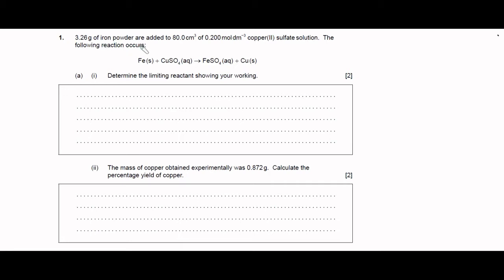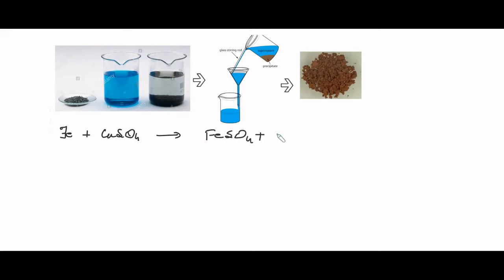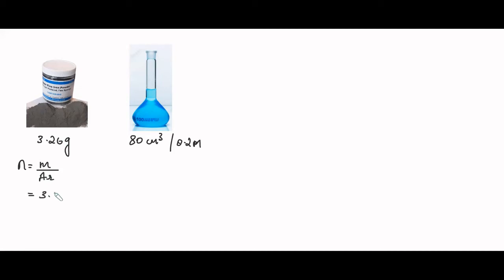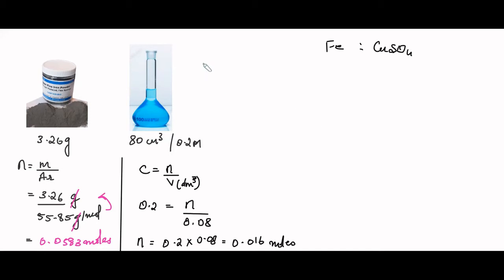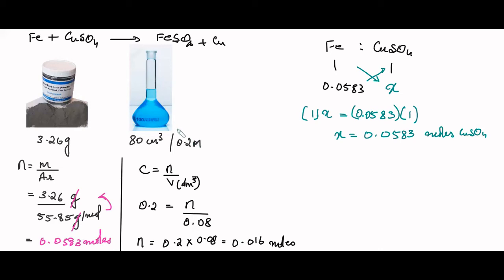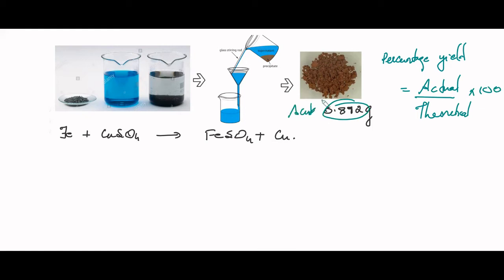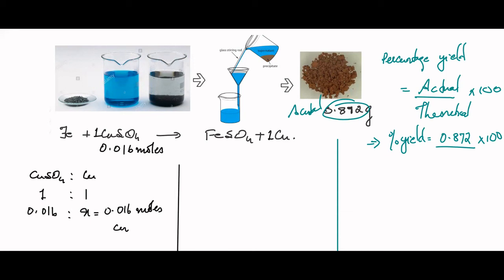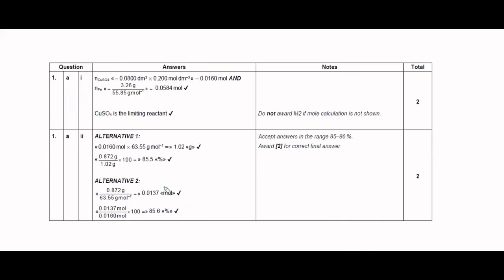N18/4/CHEMI/HP2/ENG/TZ0/XX Chemistry Higher level Paper 2 November 2018 - - Qn 1(a)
1.) 3.26 g of iron powder are added to 80.0 cm3 of 0.200 mol dm−3 copper(II) sulfate solution. The following reaction occurs:
                            Fe (s) + CuSO4 (aq) → FeSO4 (aq) + Cu (s)
(a) (i) Determine the limiting reactant showing your working.
      (ii) The mass of copper obtained experimentally was 0.872 g. Calculate the percentage yield of copper.

Link for section 1(b).